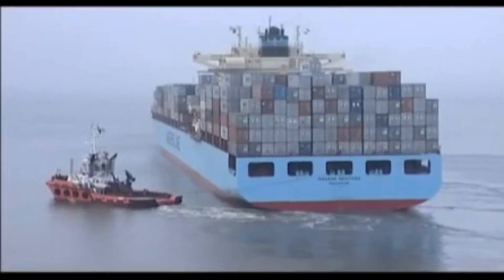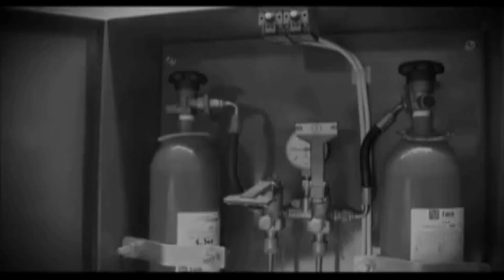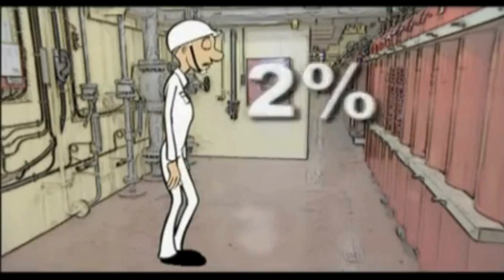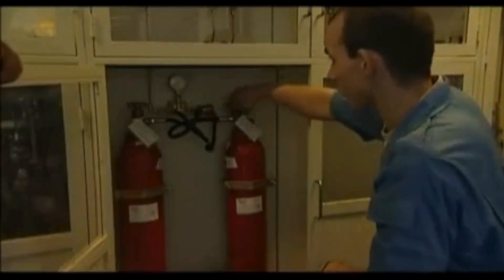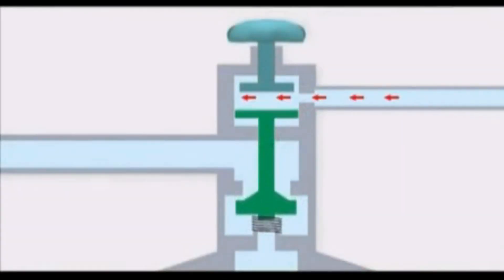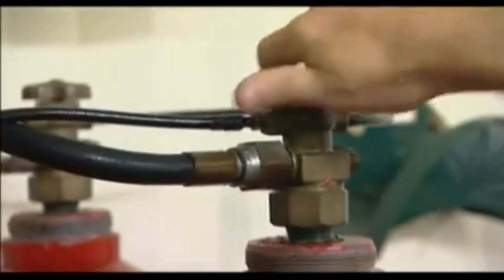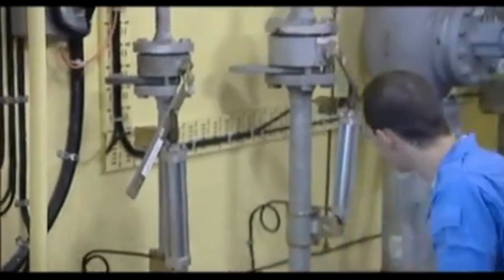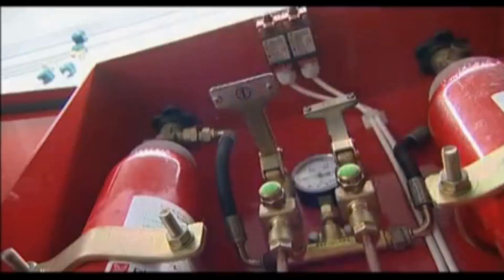OPERATING CO2 FIREFIGHTING SYSTEMS ONBOARDSHIP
This video clip shows how to safely operate the fixed CO2 firefighting systems onboard ship. It also gives us an idea of the basic parts and controls installed for easy familiarization and operation.